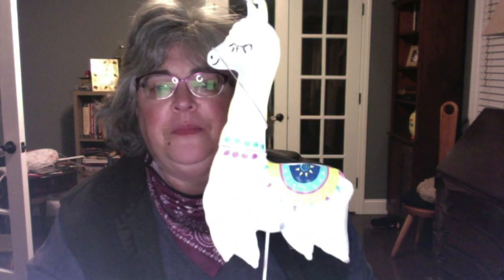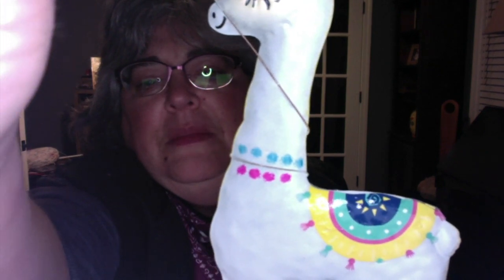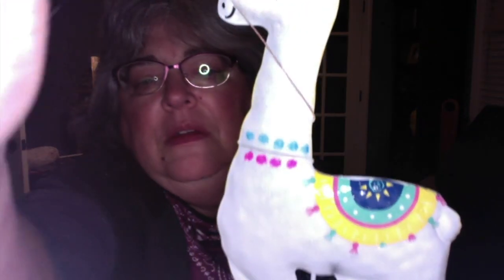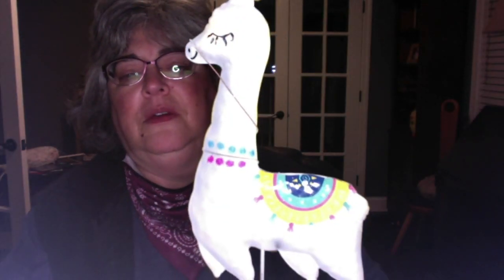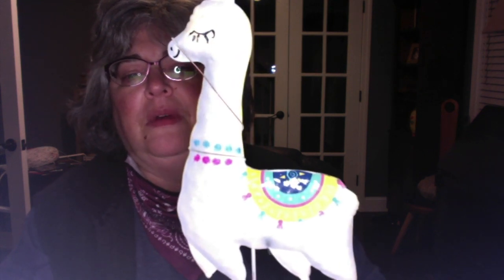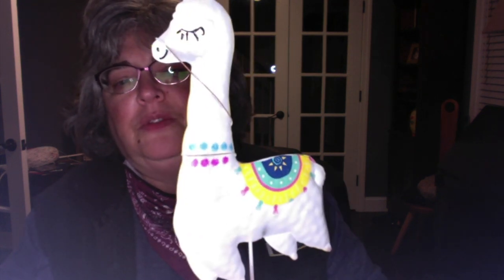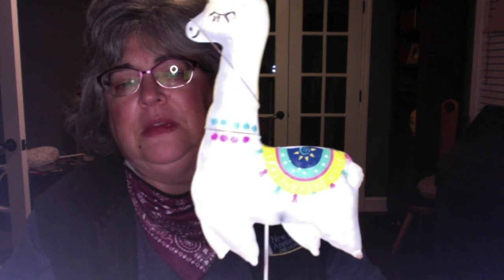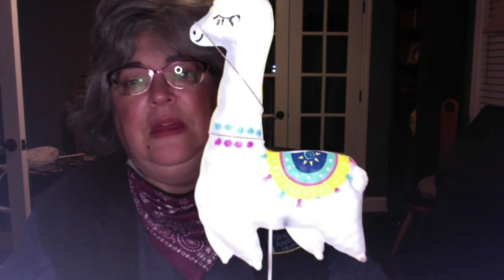A Few Little Things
This video is about A Few Little Things